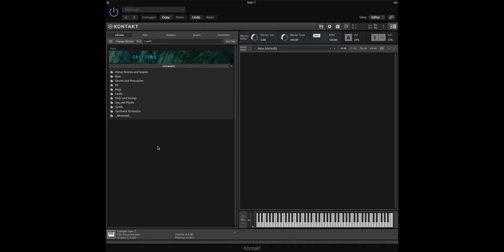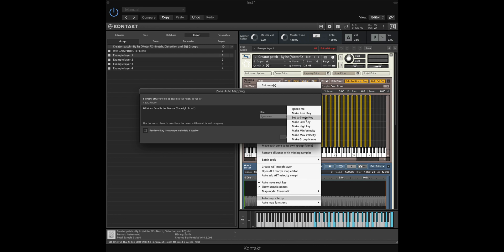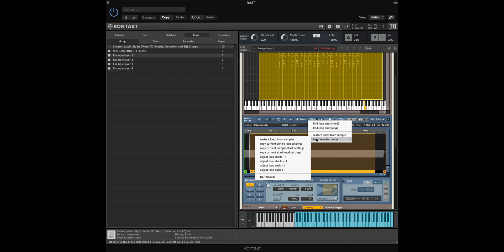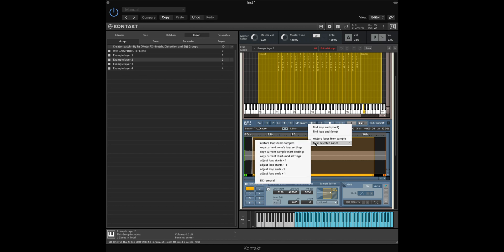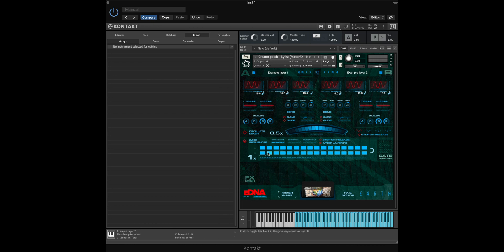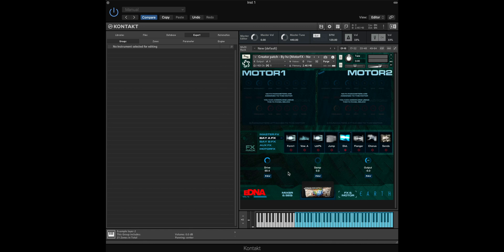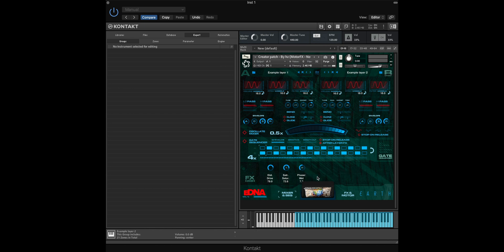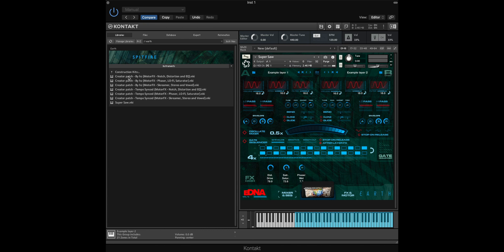How to Import Your Own Samples into the eDNA Engine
The techniques shown in this tutorial require the full version of Kontakt, available

0:00 Intro
0:18 Opening the eDNA Patch
0:33 Opening the backend of Kontakt
0:50 Importing Samples into Kontakt
2:01 How to Loop Samples in Kontakt
3:12 Creating a second layer
4:36 Interacting with the eDNA Interface
6:31 Adding FXs to eDNA
10:23 End